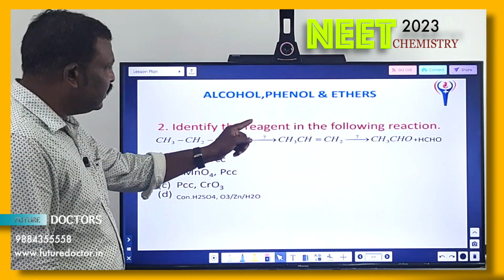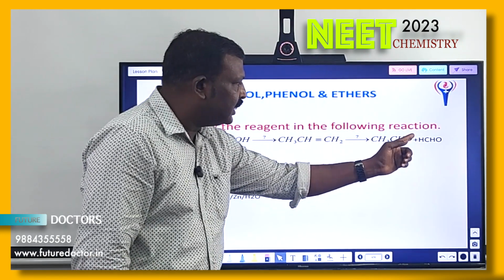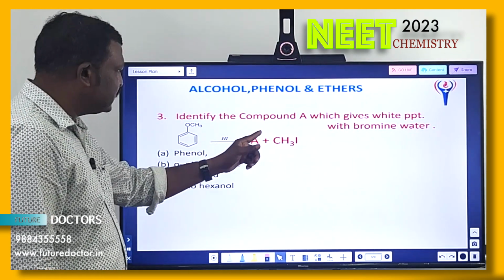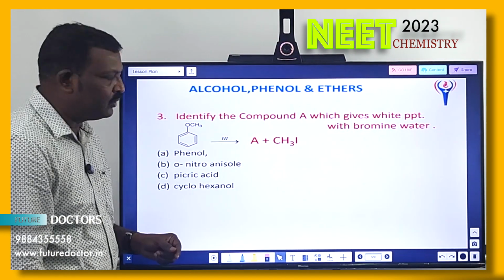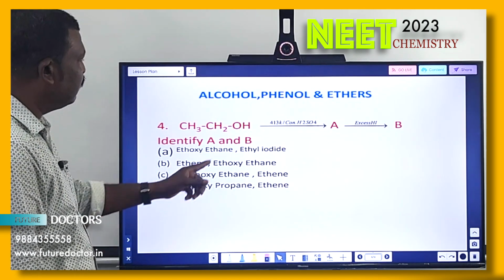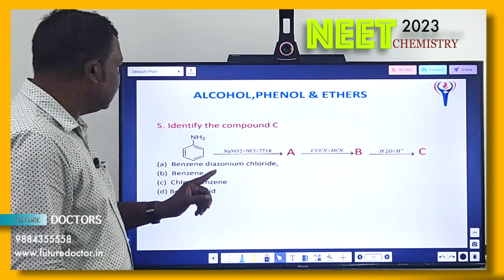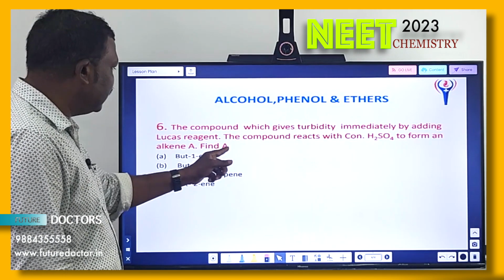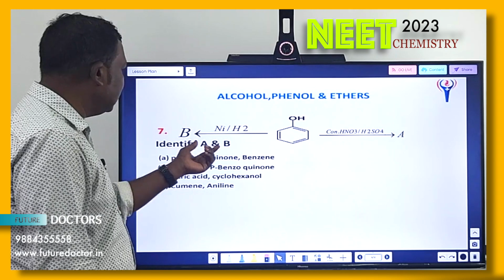NEET2023IFUTURE DOCTORS NEET COACHING ACADEMY|NEET CRASH COURSE |CHENNAI NEET ACADEMY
NEET ACADEMY
FUTURE DOCTOR NEET ACADEMY
NEET-CHEMISTRY
CHAPTER - ALCOHOL, PHENOL, ETHERS
PROBLEM SESSION